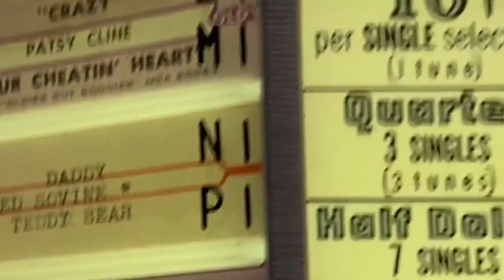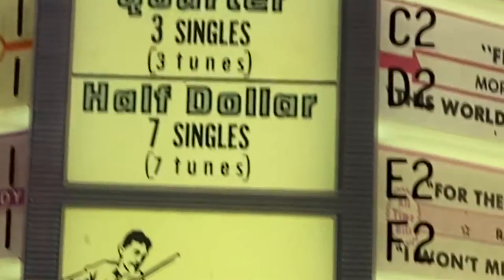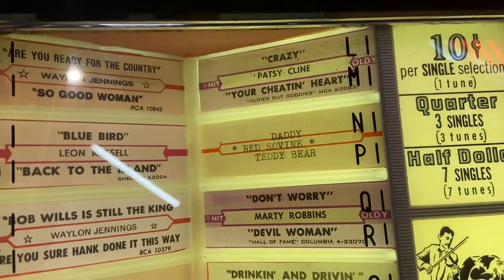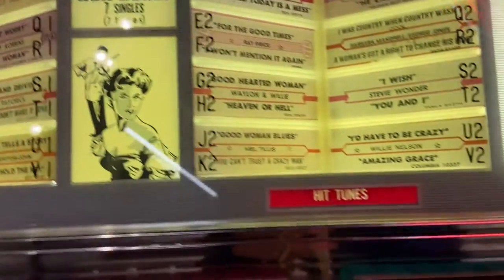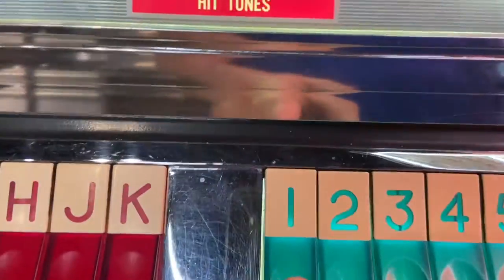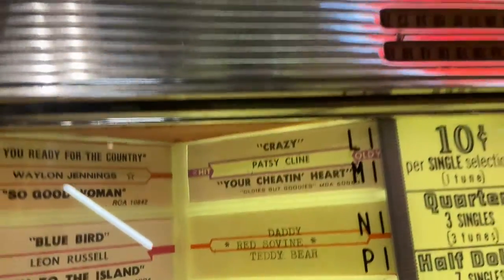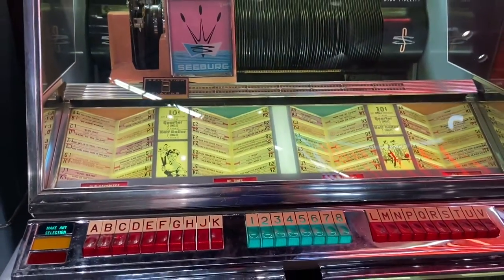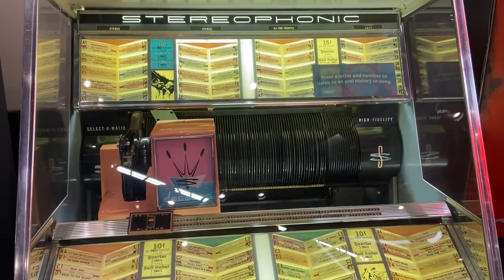An authentic jukebox that still works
An authentic jukebox that still works.  See how it works in this video.